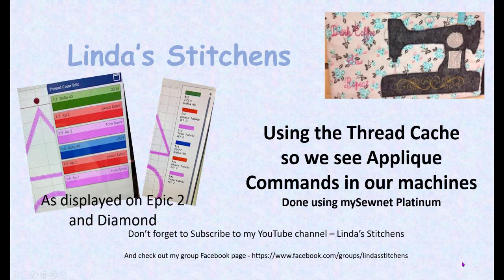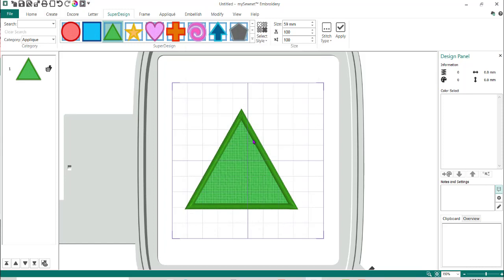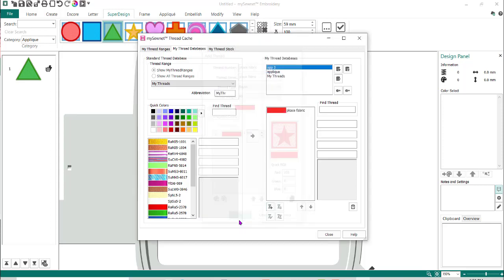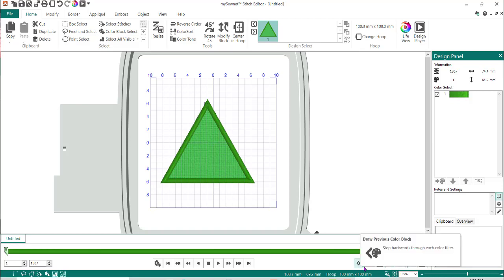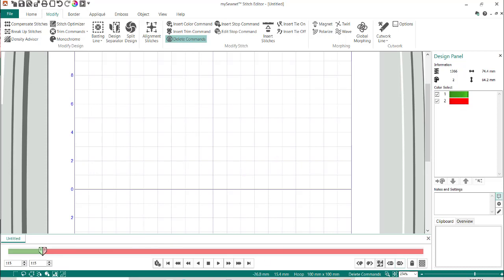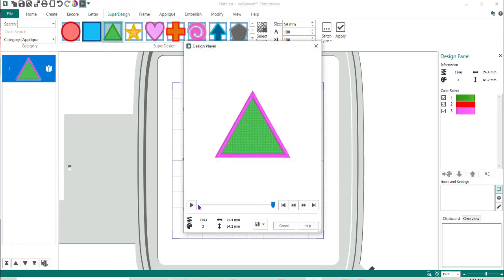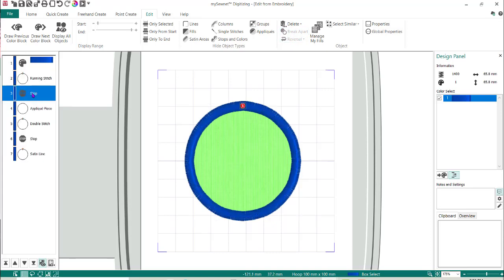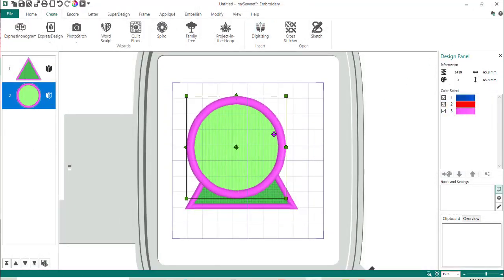mySewnet Platinum - Thread Cache for Appliques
Have you ever been stitching out an applique on your embroidery machine and the machine stops for you to add the fabric and trim, but it just says there is a stop command, but doesn't tell you specifics?  Karen Charles (Husqvarna Viking Educator) shared this idea.

Create a thread cache that will allow us to see the commands when doing an applique
Lessons to be learned:
-create a Thread Cache with commands in the descriptions
- insert a thread color change in an applique
- break apart an applique in Digitizing
- Use Stitch Editor to insert color changes and remove Stop commands